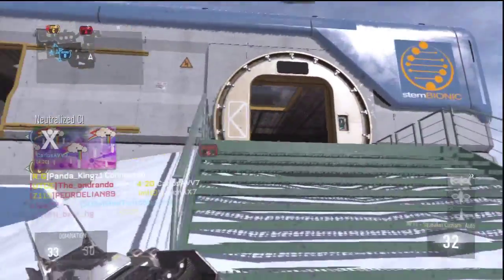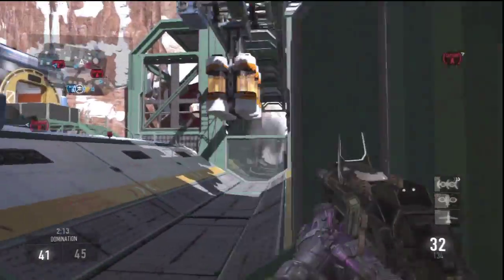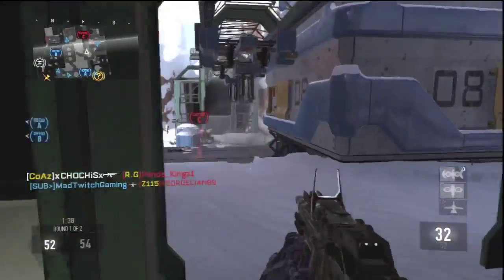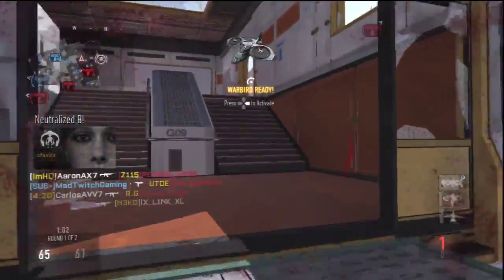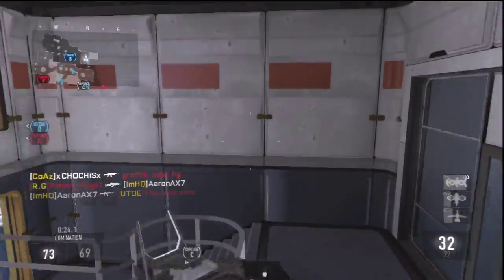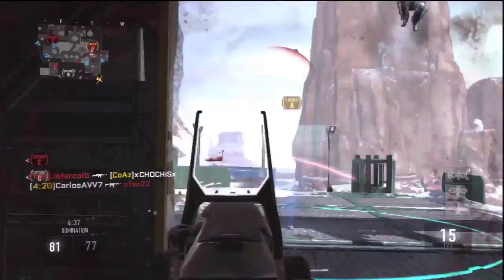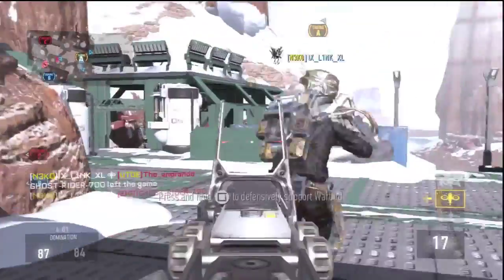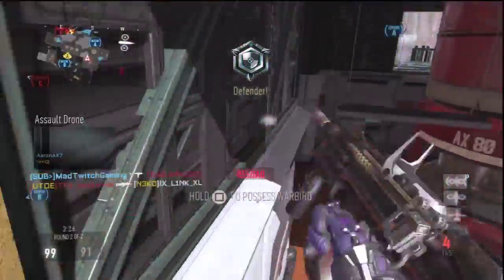Adv. Warfare: Elite Weapon Showcase Ep.8: MP11 Squeaker! | Elite Weapons in Advanced Warfare!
I would definitely say the MP11 Goliath is the better MP11 Elite variant, but the squeaker isn't too bad! :)